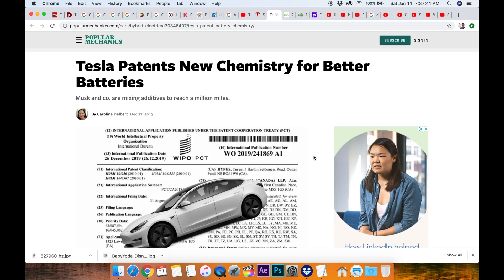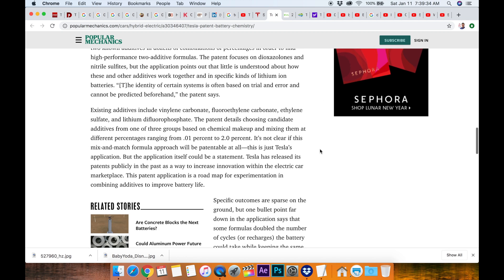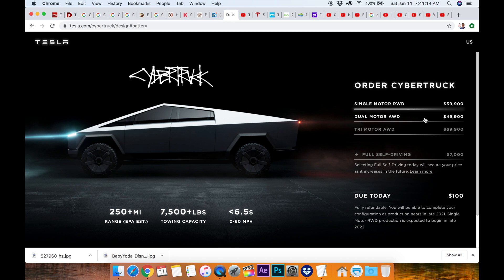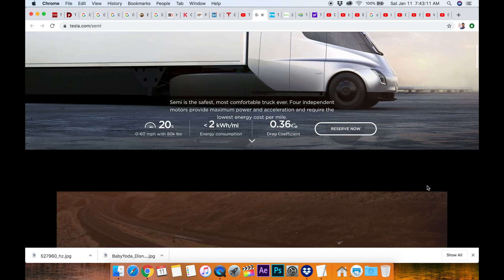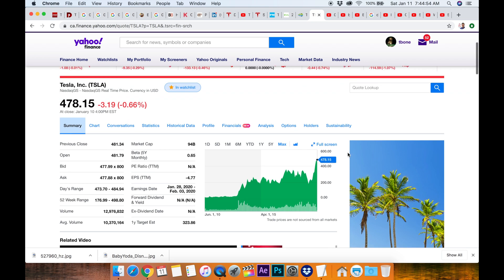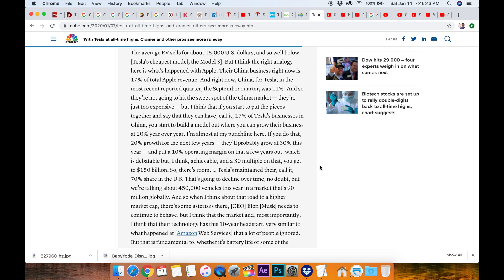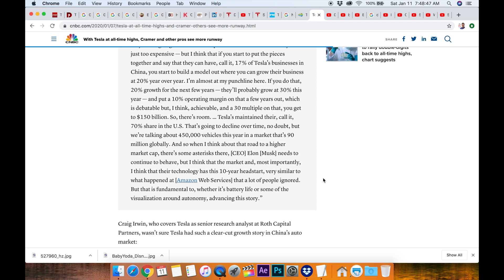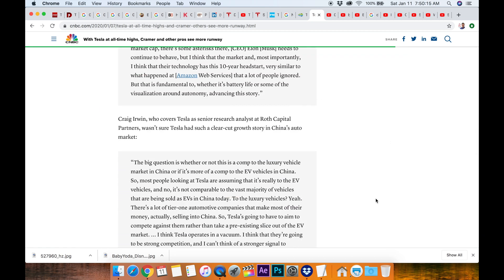The MILLION MILE BATTERY (2020 Tesla Event)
I'm very excited for Tesla's upcoming 2020 Battery event! I believe they're going to announce the million mile battery! A patent has already been filed: "Tesla Patents New Chemistry for Better Batteries" Elon Musk hinted at it in a tweet as well.
Tesla cars have been able to last for one million miles but starting in 2020 the battery packs will be able to last for a million miles as well. Currently, the battery packs last for 300,000 to 500,000 miles. Most non-electric cars only can last 100,000 to 200,000 miles.
Tesla will start using battery domination starting in 2020 with significantly longer lasting and higher energy density batteries. This will enable Tesla to use a mix of better prices and higher performance to win electric cars, electric trucks and with electric taxis.
When he says “mostly unexpected”, I believe he is referring to the ‘Tesla Powertrain and Battery Investor Day’.
Much like the ‘Autonomy Day’ earlier this year, Tesla said that it is planning to give presentations to investors, which are live streamed, about the automaker’s latest development in powertrains and battery technology.
We don’t know exactly what this event is going to be about, but as Musk said, it is only “mostly unexpected” and we do have some ideas about it.
The powertrain is expected to be related to Tesla’s new Plaid powertrain, which consists of a 3-electric motor that the automaker has been testing in the new Roadster and more recently, in new Model S prototypes.
It is expected to enable new record-breaking capabilities in Tesla’s performance vehicles.
As for the battery, Tesla has been expected to announce plans to produce its own battery cells for a while now.
Later, they also acquired an engineering firm with expertise in making equipment for battery manufacturers and we reported on Tesla starting to list jobs for battery cell manufacturing.
Tesla is not only expected to announce plans to build its own battery cells but also details about the cells themselves.
Earlier this year, we reported on Tesla’s main battery research partner unveiling a new cell that could last 1 million miles.
We expect all these improvements to be part of the “investor day”, which is expected early next year, and part of Elon’s newly mentioned “(mostly) unexpected technology announcements.”